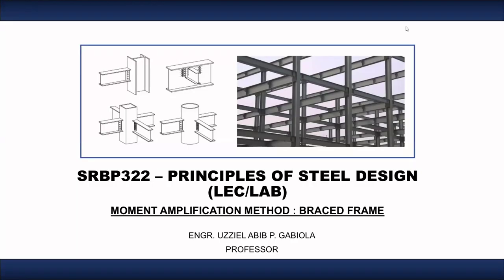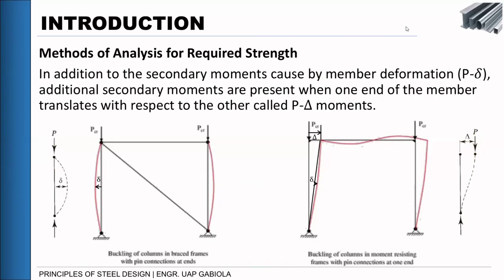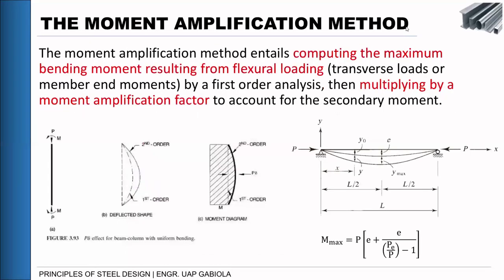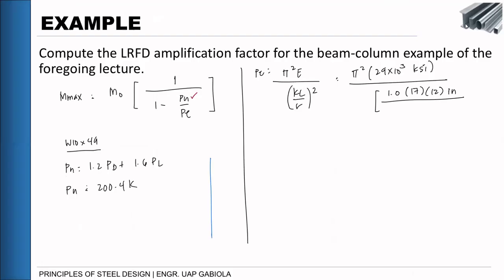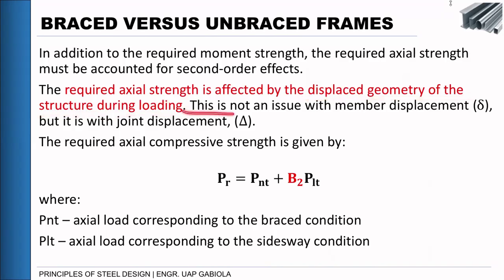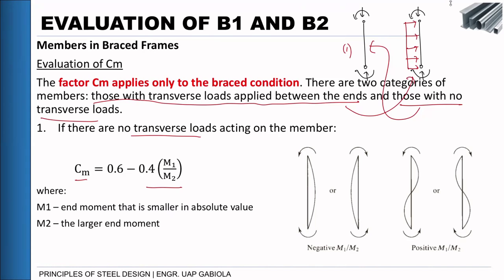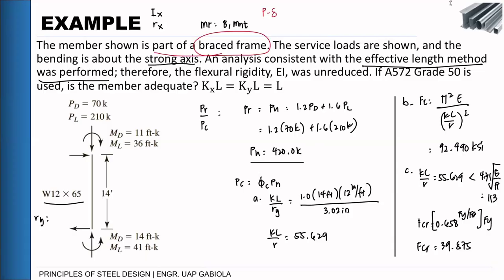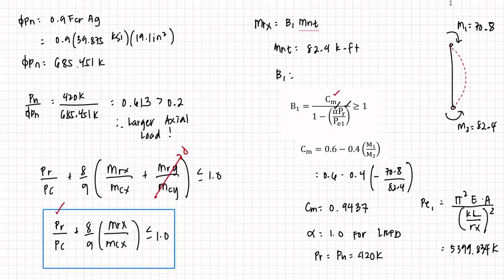PRINCIPLES OF STEEL DESIGN | ANALYSIS OF BEAM COLUMN - MOMENT AMPLIFICATION METHOD - BRACED - PART 1